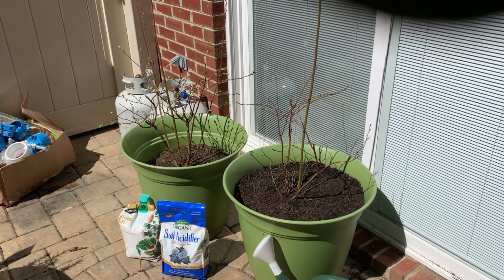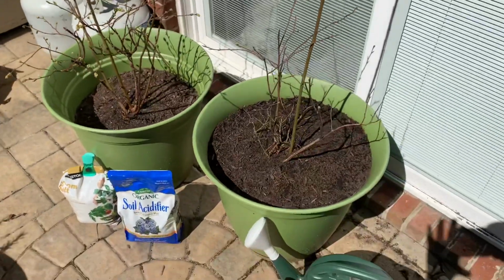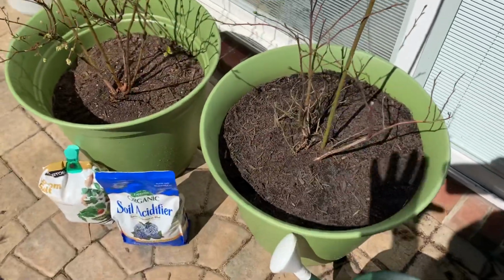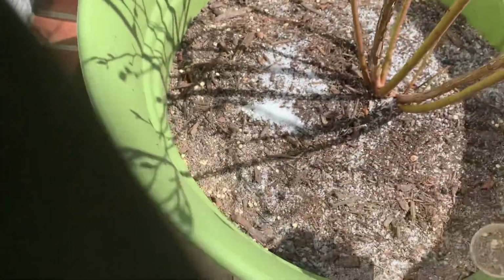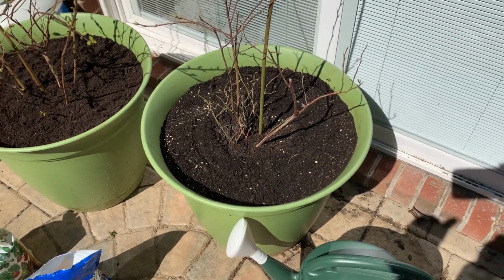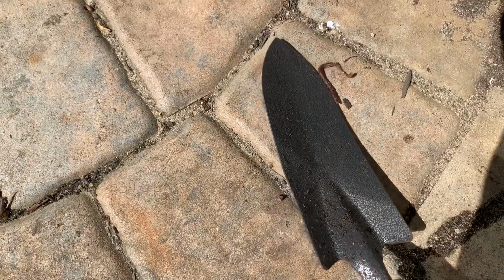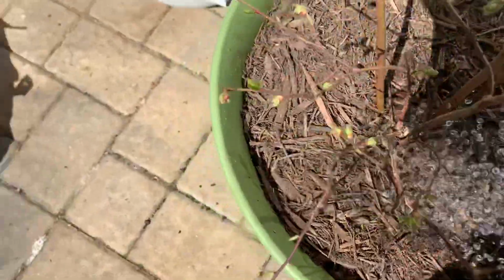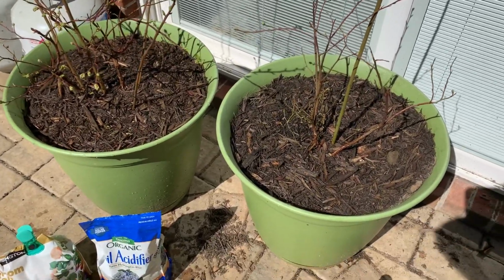It's time to fertilize our blueberry bushes!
Last year, I completely forgot to fertilize our blueberry bushes. Today, I bring you along to show you what that process looks like.

LOVE...life...GROW your OWN FOOD

xoxo